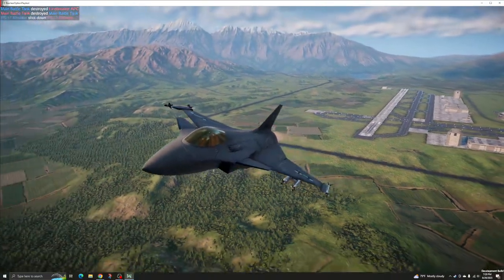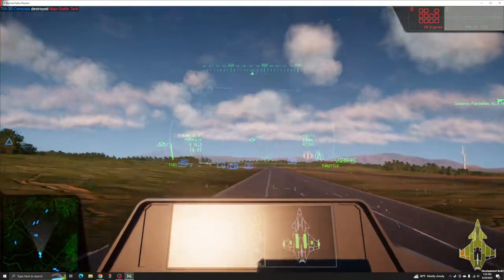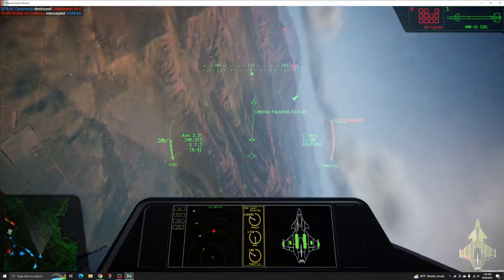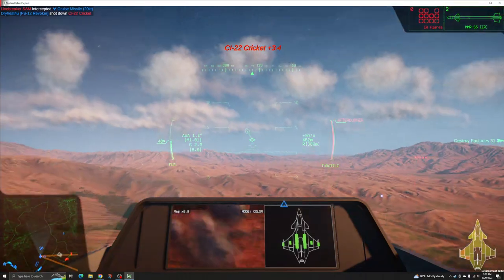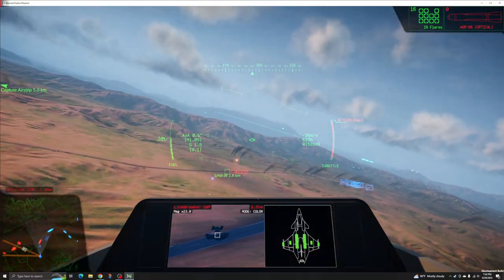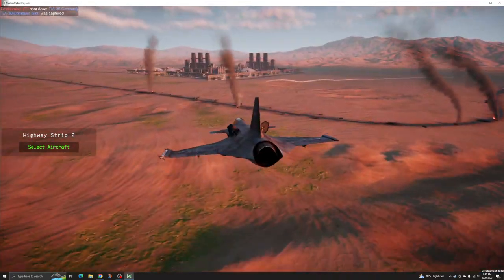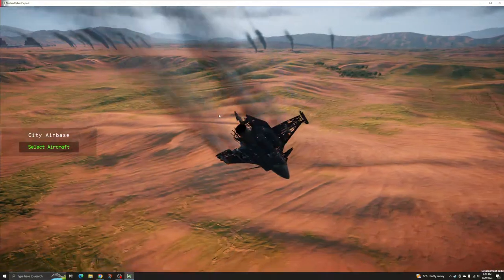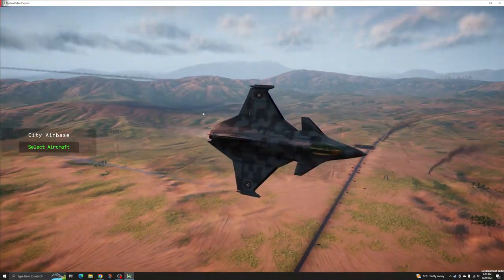Nuclear Option | Aircraft Review | FS-12 Revoker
The FS-12 Revoker is a specialized fighter interceptor that emphasizes super maneuverability at high speeds. Featuring an afterburner and small wing cross section, the revoker offers a handling profile that is less forgiving at low speeds. It requires a surprising amount of runway to get airborne, making the Revoker impractical for launch at forward airfields, though it can still land at them in emergencies.

Pilots who play the Revoker to its strengths will find excellent successes at high altitudes, beyond the range of AA guns, providing fast response against hostile interceptors, enemy bombers, and other large aircraft. In this environment, missiles fired from the ground are easy to evade, often without the use of flares. This king of the skies is best assailed at altitude by other interceptors, or using saturation attack by multiple opponents.

Chapters: